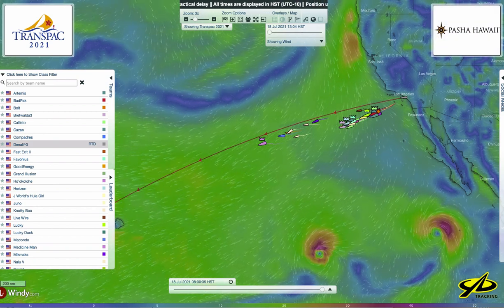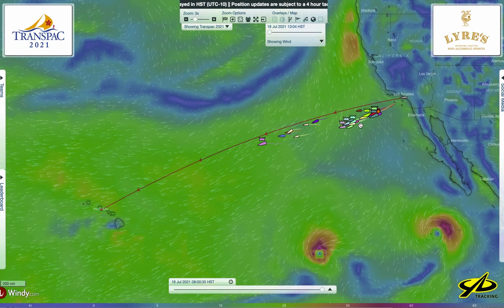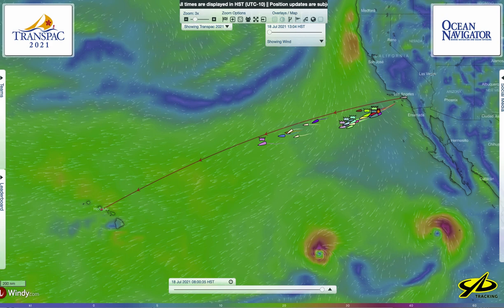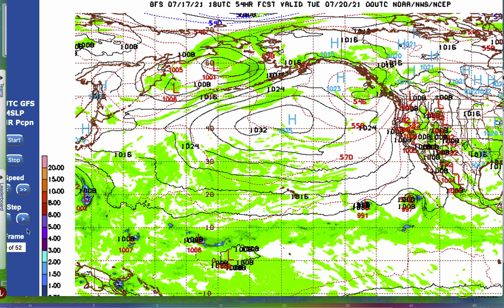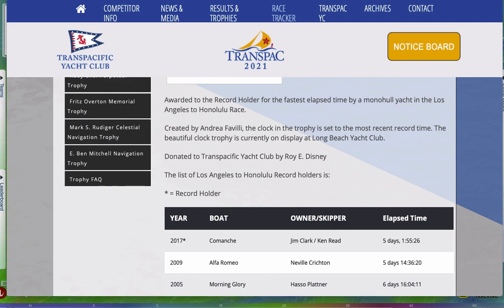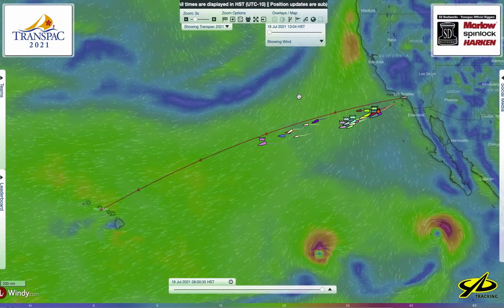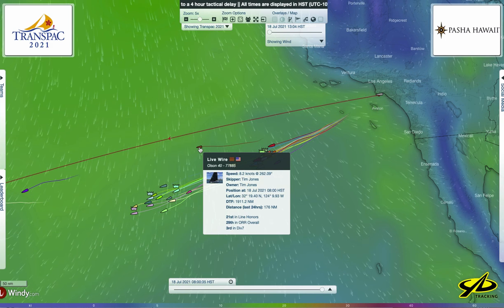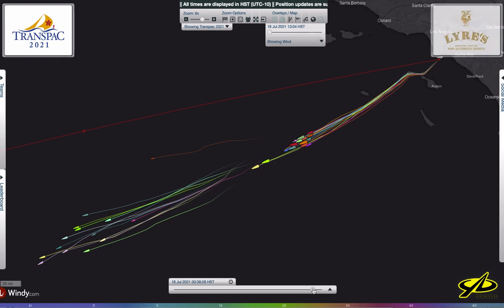Transpac Day 6 race analysis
Seahorse Magazine technical editor Dobbs Davis explains what's happening on Day Six of the 2021 edition of the Transpac race from LA to Honolulu. Today's show gives some insight on how weather models are used to develop the positioning strategies for a classic Transpac, which this year's race is resembling based on the stable weather pattern. Out on the course the closest boat is nearing their halfway point in the race, while yesterday's starters are very fast and converging fast with the fleet ahead. Race organizers may have planned their starts well this time because projected finishing dates are falling in the range of 23-25 July.